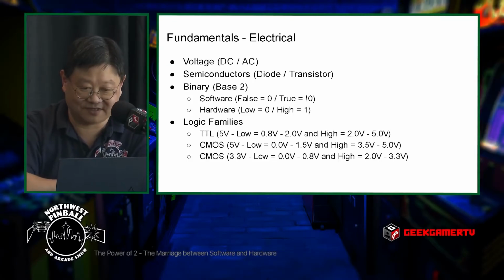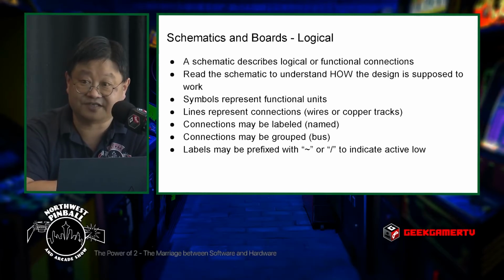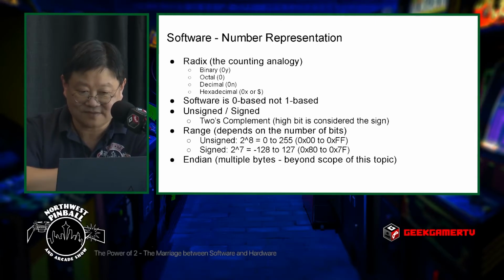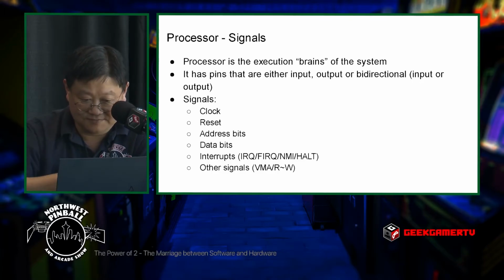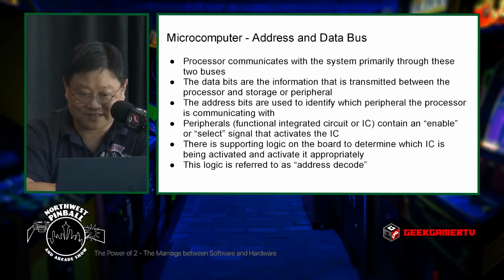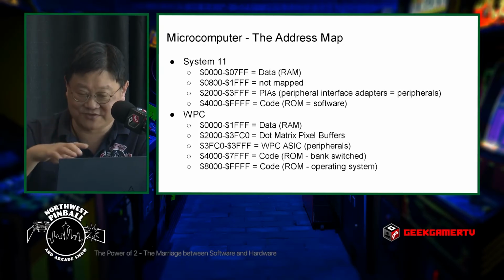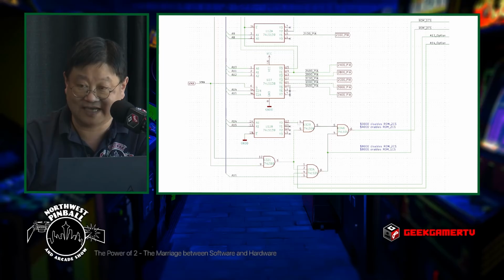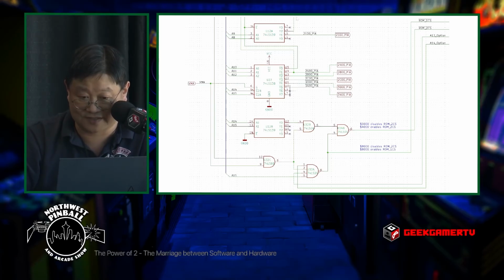The Power of 2 - The Marriage between Software and Hardware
Pinball Repair Seminar with Victor Tan  | The Power of 2 - The Marriage between Software and Hardware

Welcome to our comprehensive pinball repair seminar hosted by the one and only Victor Tan at the 2024 Northwest Pinball and Arcade Show!

All from the 2024 Northwest Pinball and Arcade Show!

Check out GGTV across social media below!